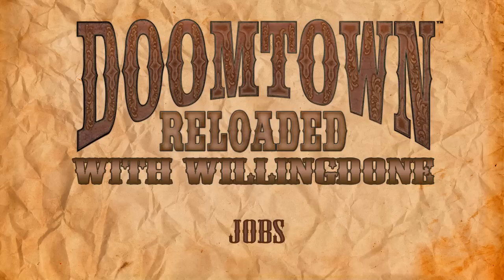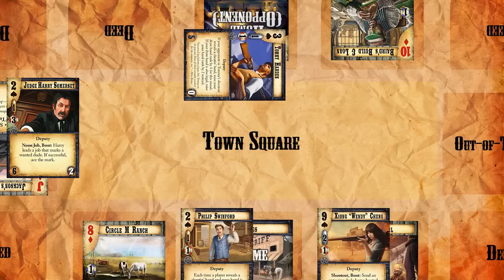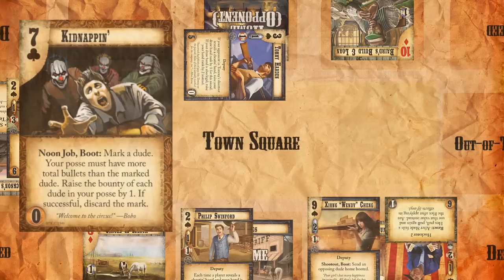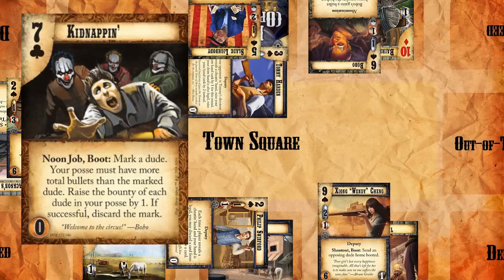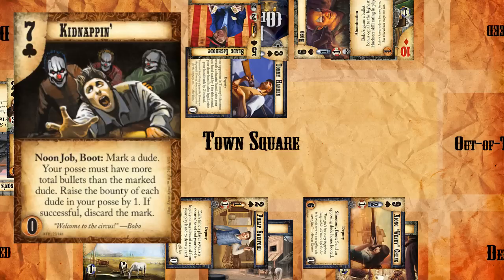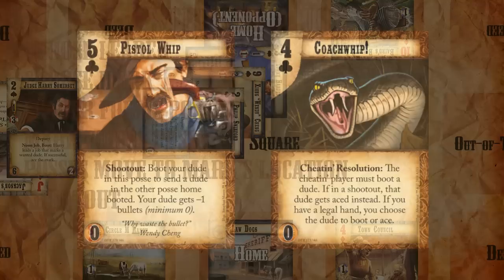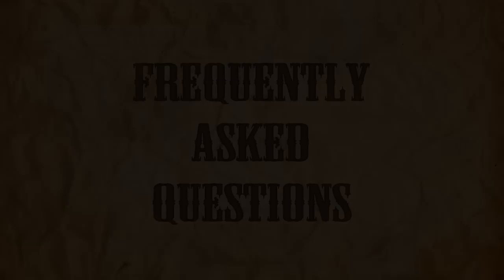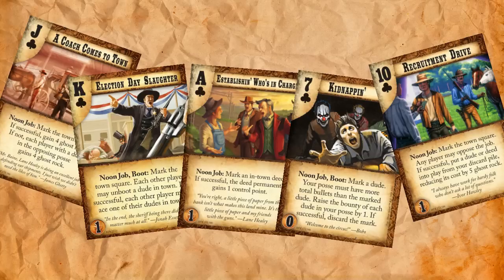Doomtown Reloaded: An Overview of Jobs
In this video, I go through the rules of playing Jobs in Doomtown Reloaded and look at a few tactical considerations involving them.

Special thanks to /u/mysticpickle on Reddit for his/her incredibly well organized description of jobs.

All copyrights and trademarks for Doomtown are owned by  Alderac Entertainment Group.  Please buy their games.